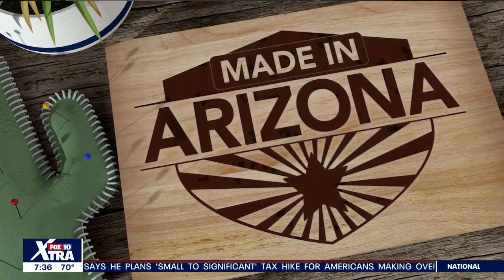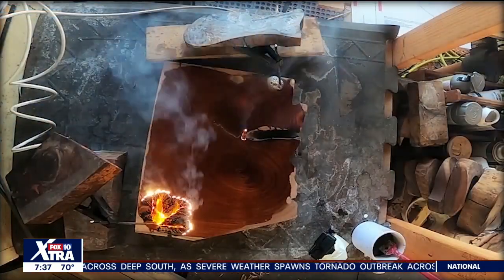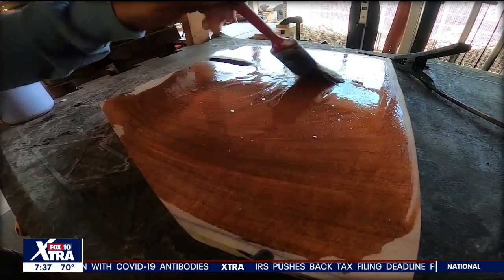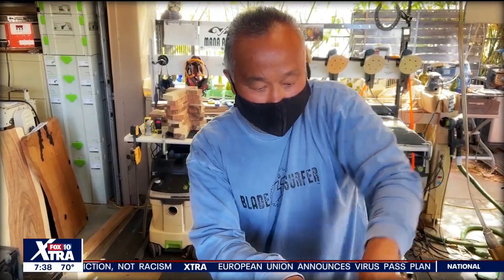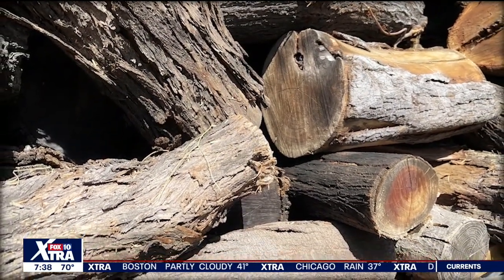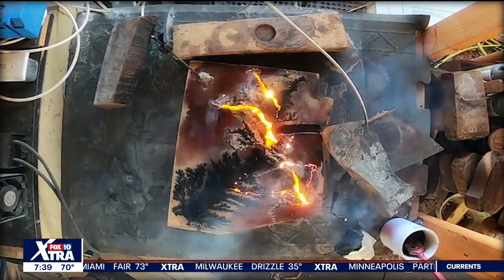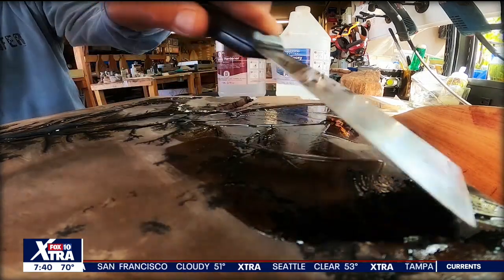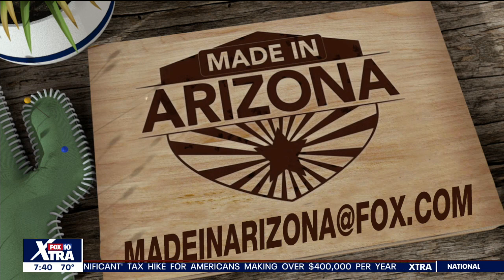Made In Arizona: Using electricity, Peoria man turns wood into works of art | FOX 10 News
Arizona is known for its beautiful, diverse landscapes and one Peoria man is bringing that beauty into people’s homes with unique, handcrafted items made from electrified wood. FOX 10's Christina Carilla reports, in this week's edition of Made In Arizona.